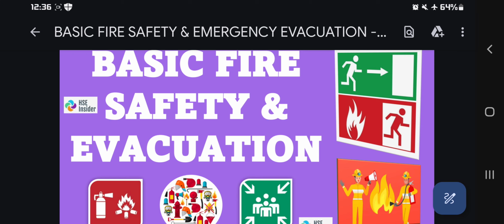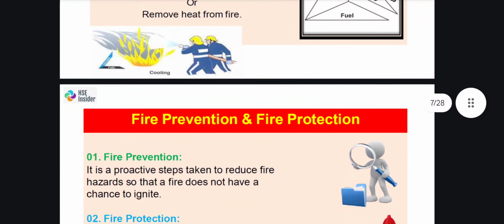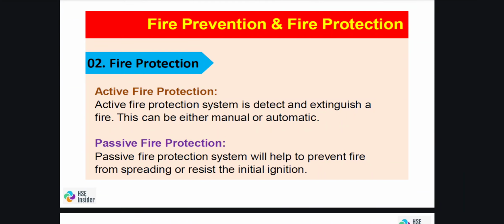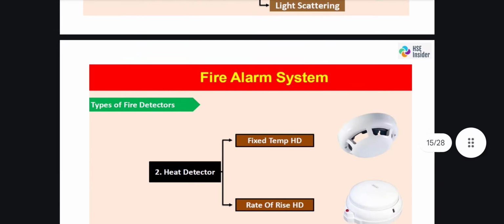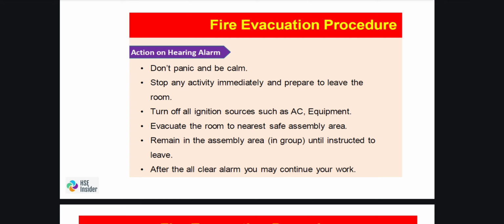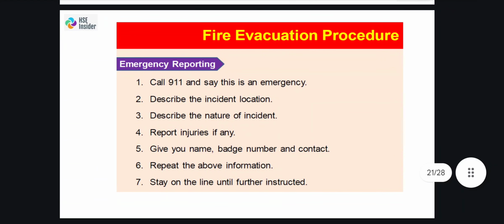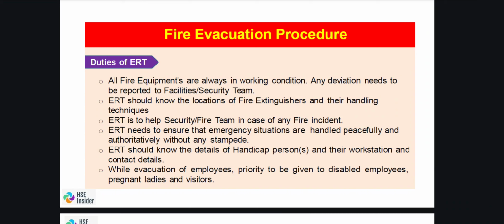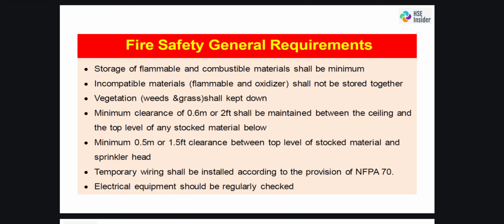Fire Safety Training | Emergency Evacuation Plan | Workplace Safety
ISO 45001 Audit Checklist - Editable Word File with 19 Pages

Workplace Site Inspection Dashboard - Editable Excel File with Graphs

HSE Insider is a rapidly growing network for Health, Safety, and Environment professionals.

Join us on our journey to serve the HSE community.

In this video, we will delve into the world of HSE and provide valuable insights and information to help you in your career.

Support HSE Insider, the ultimate destination for all things HSE.